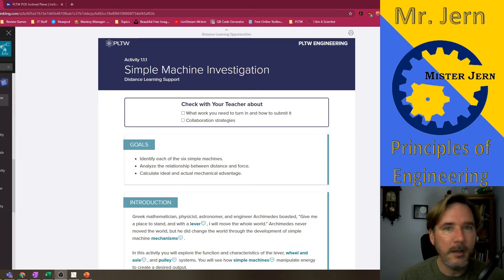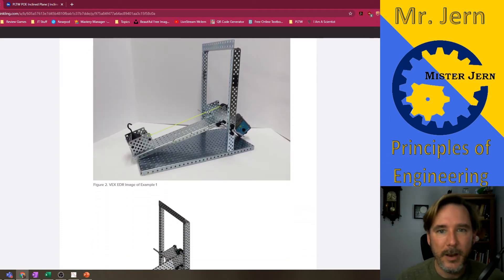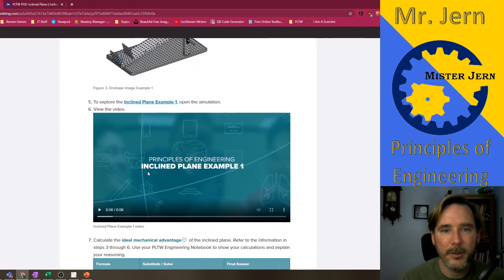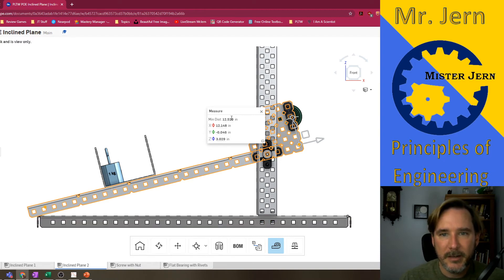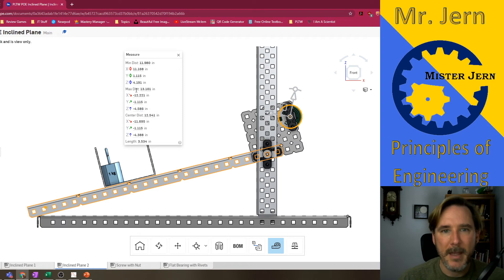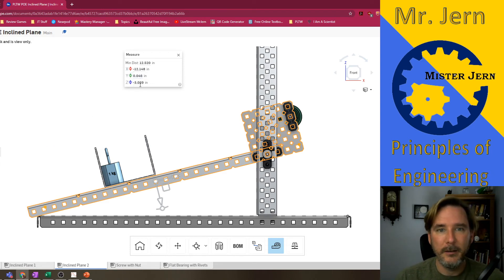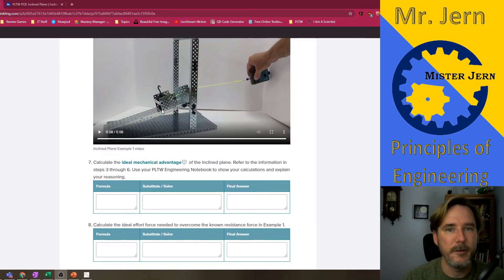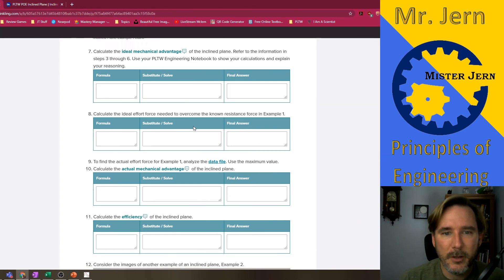POE 1.1.1 DL (Part 3) Inclined Planes and Screws Walkthrough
A walk through of the third part of Activity 1.1.1 DL